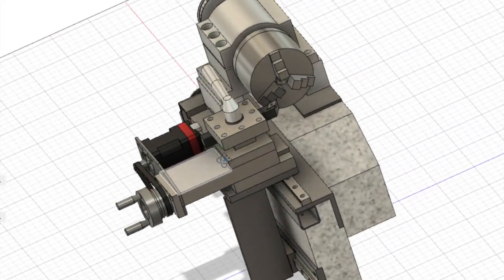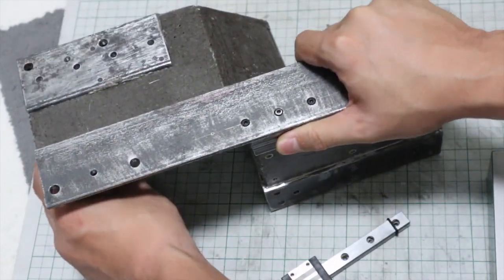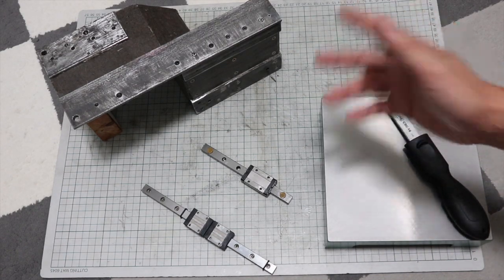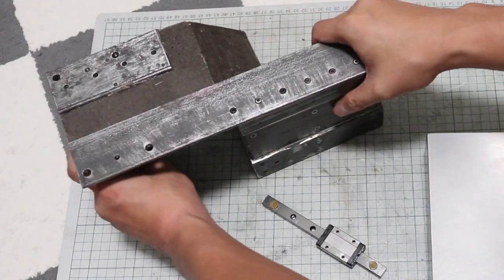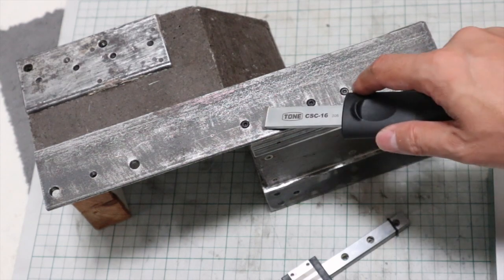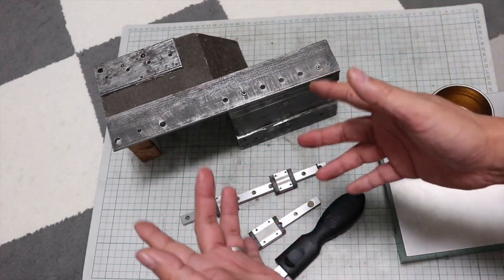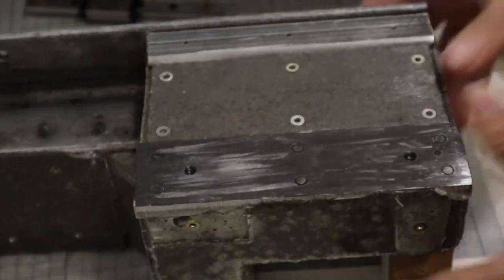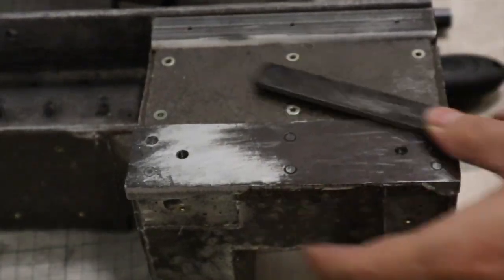Homemade DIY Small CNC Lathe ,Part3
Scraping to improve flatness and parallel adjustment of Z axis linear guides

The DIY Small CNC Lathe 3D CAD Data

Lathe Head Assembly
Tool Holder
Servo Motor
Ball screw 200mm
Ball Screw Housing FK10
Liner Guide MGN12H, 150mm
Threaded Rivet Insert
Power Supply